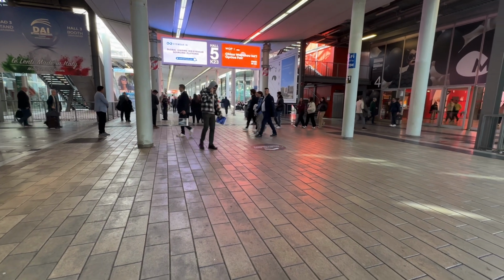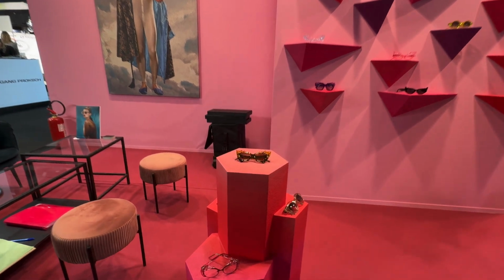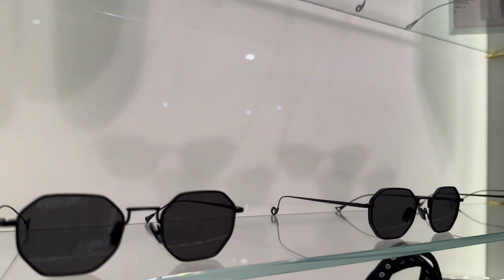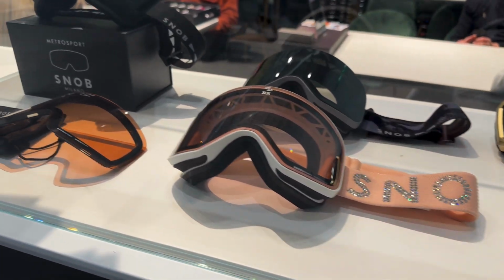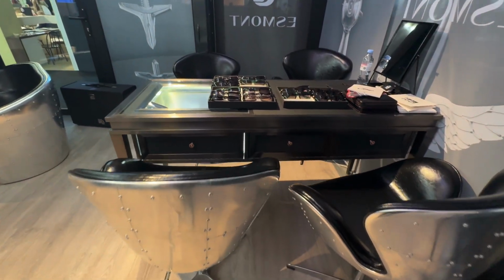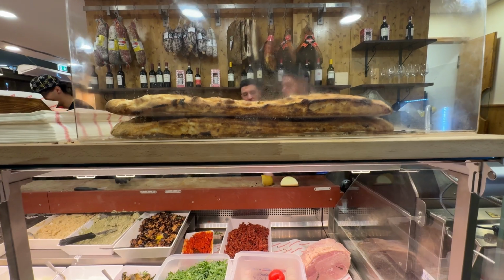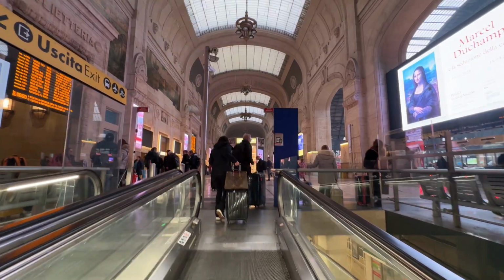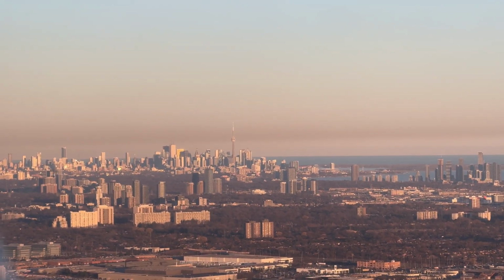Day 3 at MIDO: Final Impressions & Journey Home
Join us on the concluding chapter of our adventure at the MIDO Eyewear Show in Milan. This vlog captures the essence of our last day at the world-renowned optical event, showcasing our final thoughts, highlights, and the journey back home.

Dive into the heart of the eyewear industry’s most significant gathering, as we explore the last of the innovative designs, connect with inspiring industry professionals, and reflect on the trends that will shape the future of eyewear. Our third day at MIDO is filled with insightful encounters and the discovery of avant-garde collections that promise to revolutionize the optical landscape.

Whether you’re an eyewear aficionado, a professional in the optical field, or simply passionate about fashion and design, this vlog offers a comprehensive look into the highlights and takeaways from our MIDO experience.

What This Next: ➡ (link here)

QUESTION: What videos would you like to see me make on this channel?
About this channel:
Welcome to The Eyewear Department, a channel dedicated to the life and insights of an independent sales representative in the luxury eyewear industry. Here, we dive deep into the nuances of being a sales rep, from the glamorous to the gritty. Our content ranges from showcasing the latest trends in luxury eyewear, offering a behind-the-scenes look at life on the road, to providing valuable tips for other reps out there navigating the industry.

Join us as we explore the world of independent eyewear, share stories from the field, and give you a front-row seat to the challenges and triumphs of a sales representative's life. Whether you're in the industry, aspire to be, or simply have an appreciation for independent eyewear and the stories behind them, The Eyewear Department is your go-to destination.